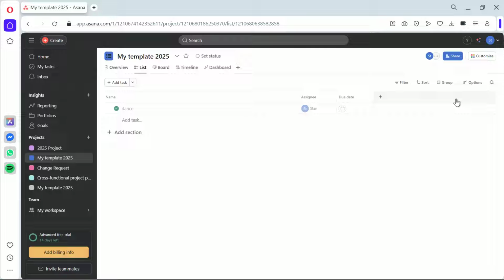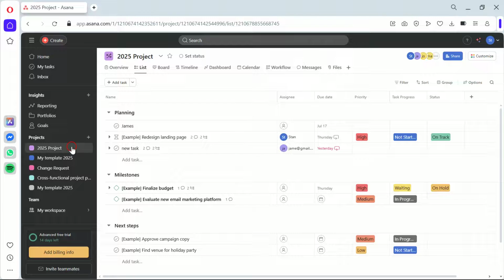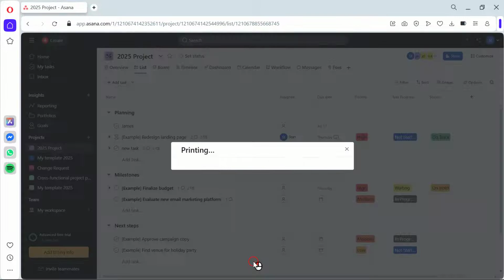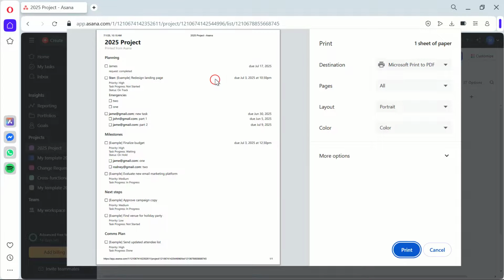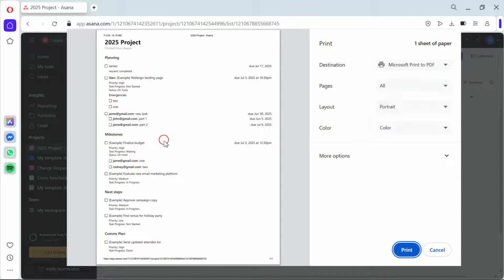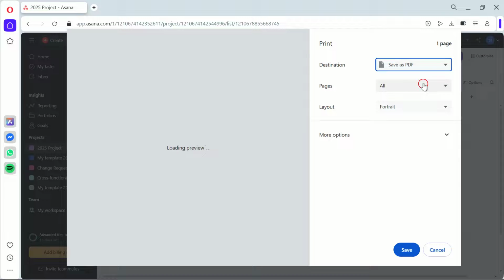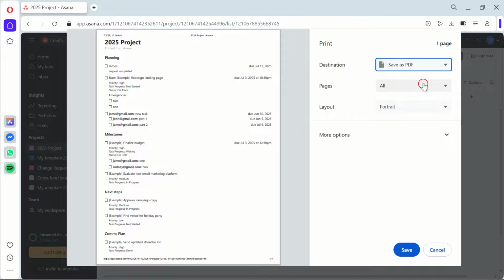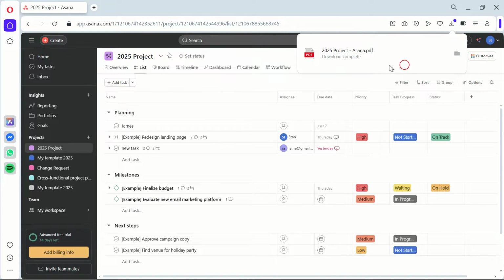How To Export Project Data To PDF Reports On ASANA (Complete 2025 Guide)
Welcome to this comprehensive How to export project data to pdf reports on asana complete 202 tutorial! In this detailed guide, I'll walk you through everything you need to know about How to export project data to pdf reports on asana complete 202.

 What You'll Learn in This How to export project data to pdf reports on asana complete 202 Tutorial:
• Complete step-by-step instructions for How to export project data to pdf reports on asana complete 202

Whether you're a complete beginner or looking to improve your skills, this How to export project data to pdf reports on asana complete 202 tutorial covers everything from basic concepts to advanced strategies. I've designed this guide to be easy to follow, practical, and immediately actionable.

 Why This How to export project data to pdf reports on asana complete 202 Tutorial is Different:

 Perfect for:
• Beginners who want to learn How to export project data to pdf reports on asana complete 202 from scratch

Don't forget to LIKE this video if it helped you learn How to export project data to pdf reports on asana complete 202 and SUBSCRIBE for more in-depth tutorials like this one!

Questions? Drop them in the comments below! I read every comment and try to respond to as many as possible.

• Share with anyone who might benefit from learning How to export project data to pdf reports on asana complete 202